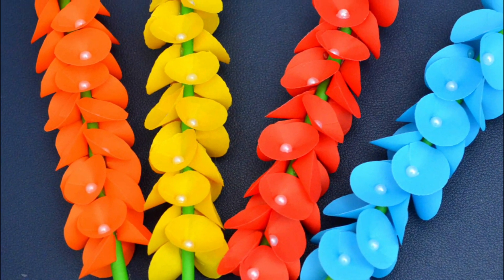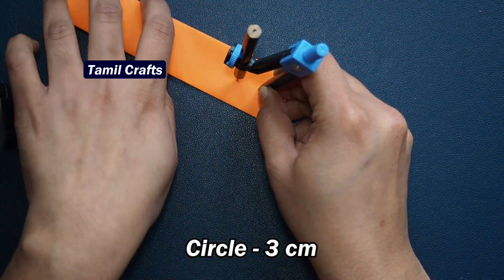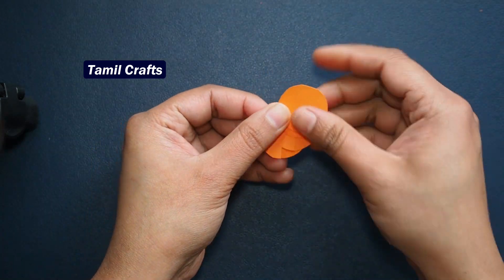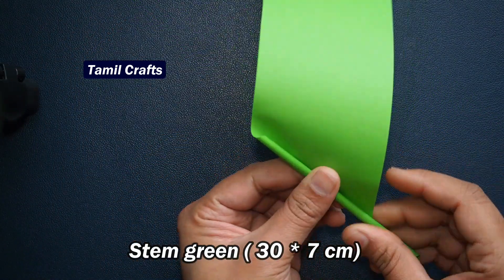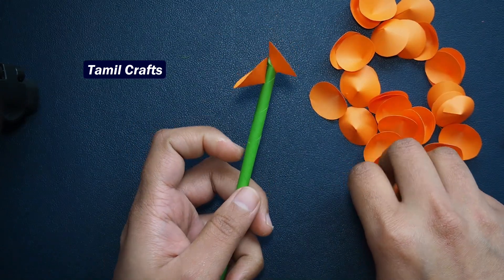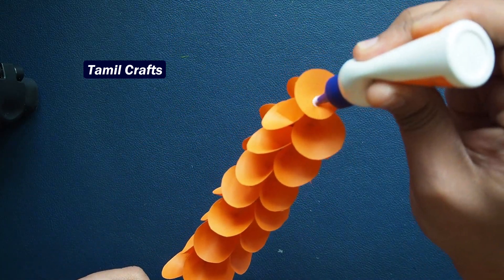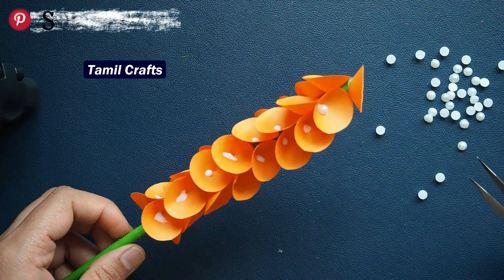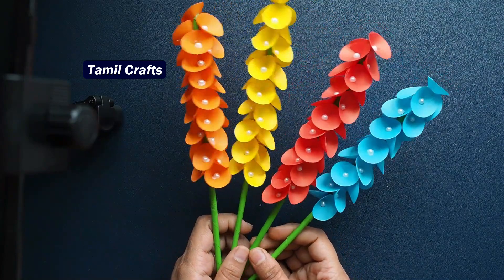அழகா இந்த மாதிரி பேப்பர்ல செய்யலாமா ?? Beautiful flower craft making in Tamil | Tamil Crafts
How to make paper flower in Tamil / paper flower decoration in Tamil
OUR POPULAR CRAFT VIDEOS 😊😊😊

Please turn on Captions. "CC"

​ @Tamil Crafts